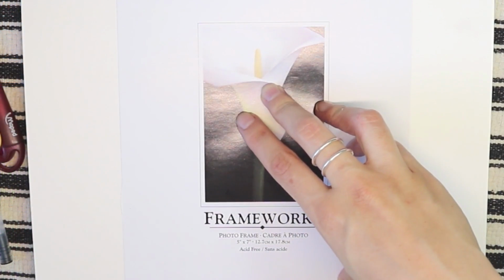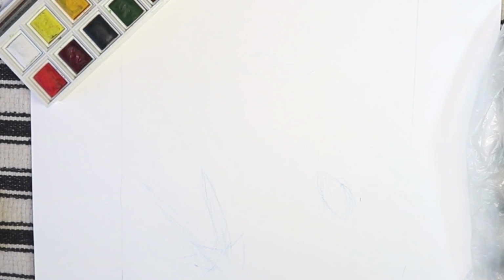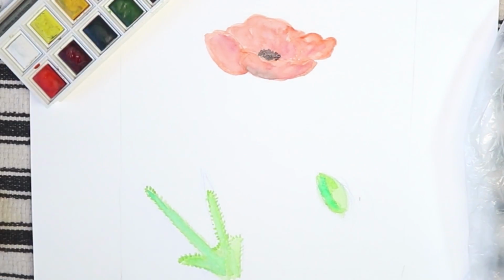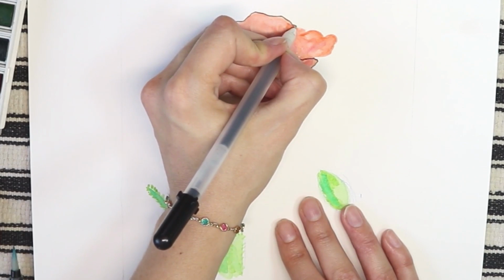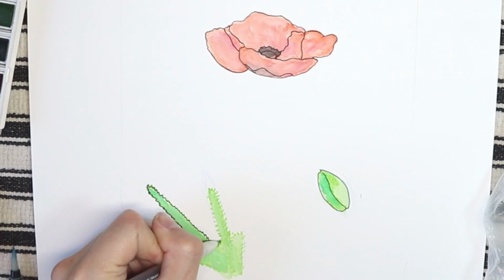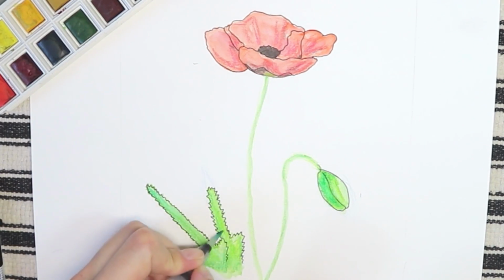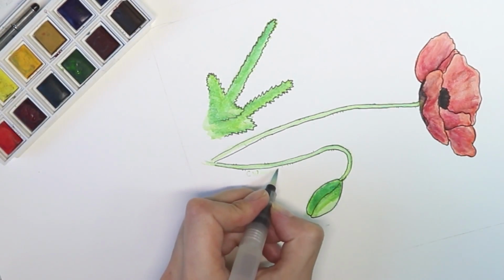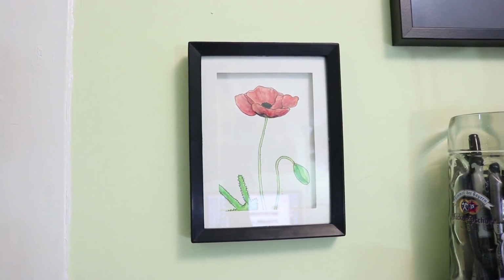Poppies Demo || Water Colour Tutorial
Hi Sweets~ First ever water colour demo! This was a gift for my mothers birthday. I was in a pinch since pressing real poppies didn't work. So I thought it was time to dust off the rust on my painting skills! I really hope you enjoy what I came up with. Please do let me know if this is something you would like to see on my channel!

☆Did you make your own? I'd love to see it! Share with me photos by using the hashtag candiwarehowto and @candiware on Instagram and/ or Twitter!

♦Basic Clay Supplies and Tools:♦
Sculpey Translucent
Fimo Liquid Clay
OR
Translucent Liquid Sculpey (Liquid Clay)
Round Tip Detail: Tool
Exacto Knife
Soft Pastels
Acrylic Paint

Opening CandiWare Theme ♪ By Jeffrey Ware (my twin brother :D) You can message to him if you need any work done.

And the background music is ♪